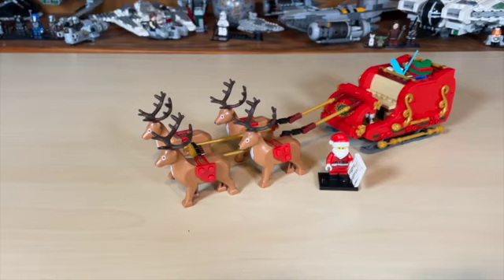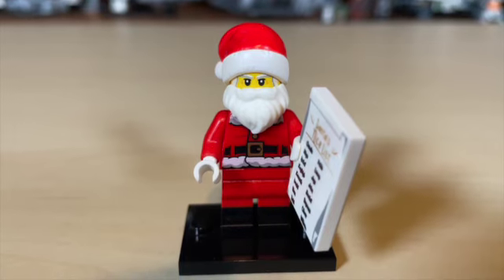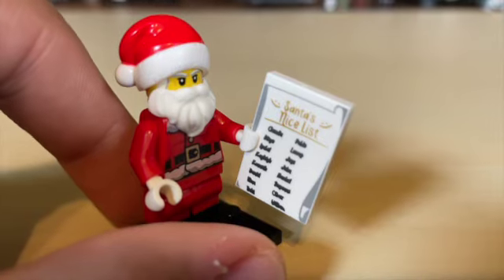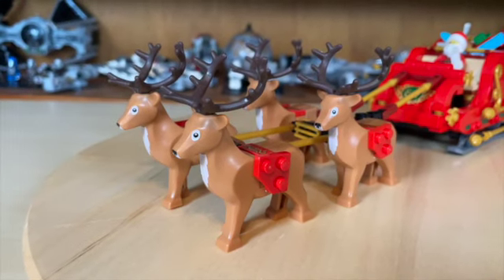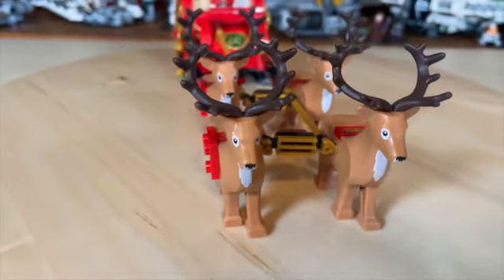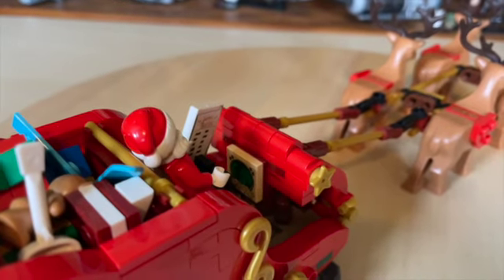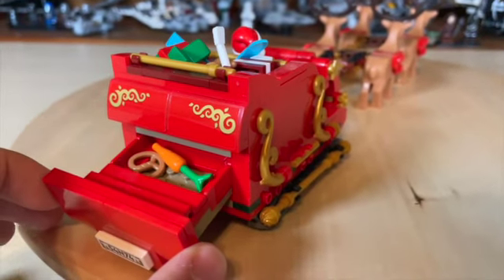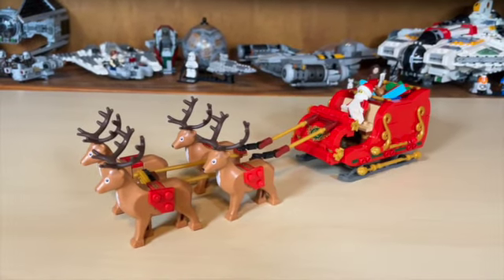LEGO Santa's Sleigh (40499) Review!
Today we will be going over the Santa's Sleigh set! This is my fifth and last of my five Christmas videos.